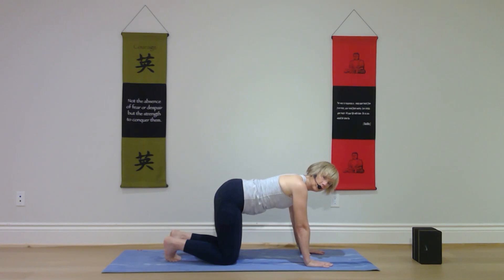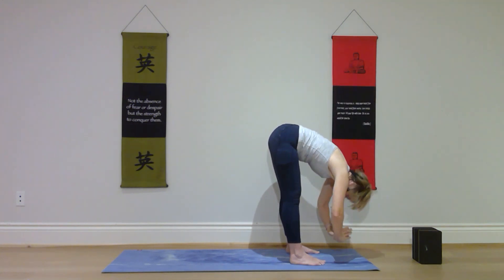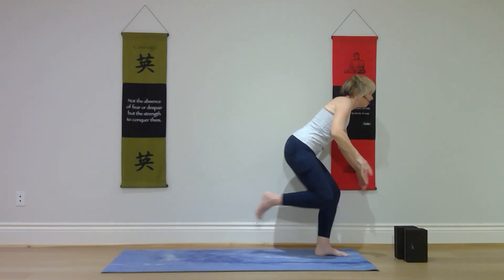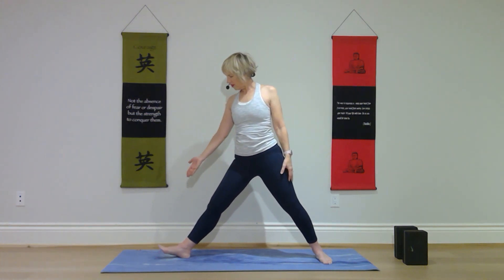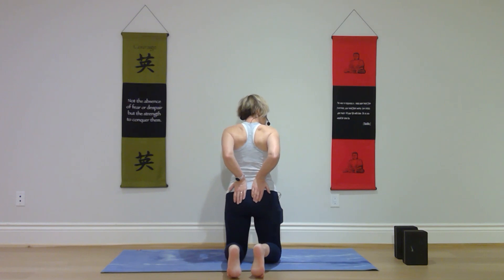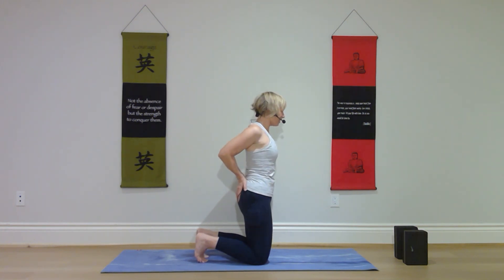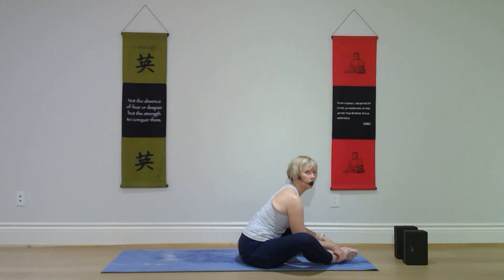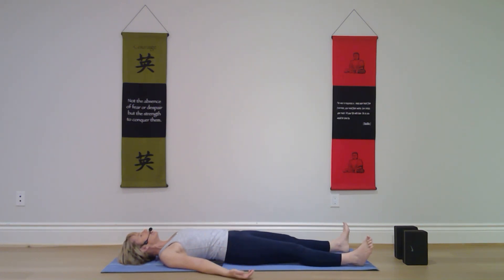Gentle Stretch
Enjoy this gentle sequence. Invite the body to move and strengthen, while honouring what you need in your practice today.